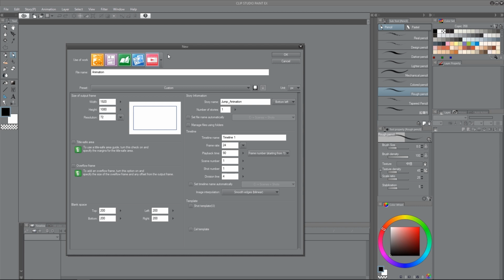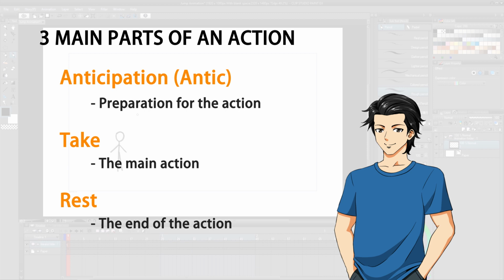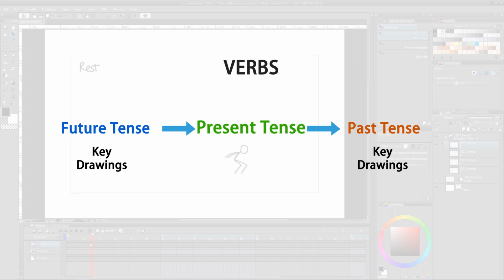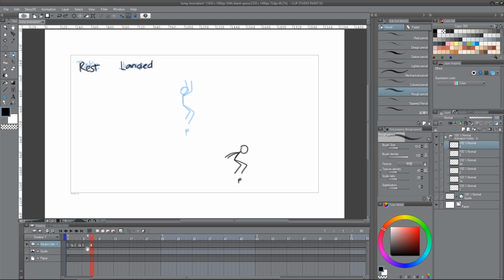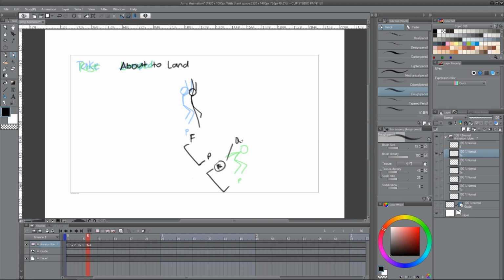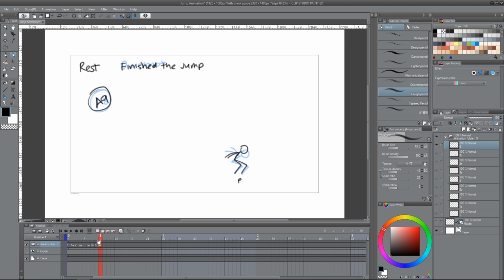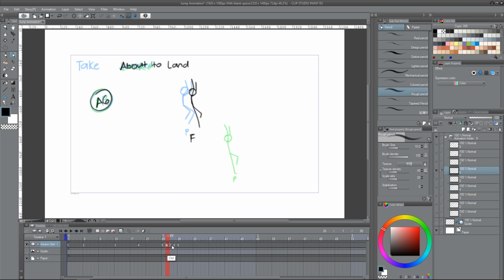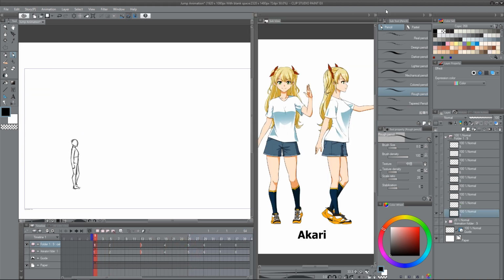Let's Animate! Episode 01 - Primary Movement and Key Drawings | Basic Jump Animation in CSP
Welcome to my series called Let's Animate! I am not by any means a high level professional animator. I'm just a hobbyist animator sharing my own methods in animation and also sharing what I learned after I worked as a digital animator for a short while.